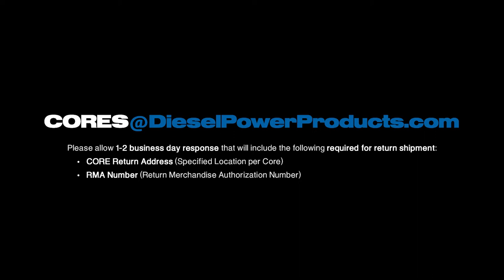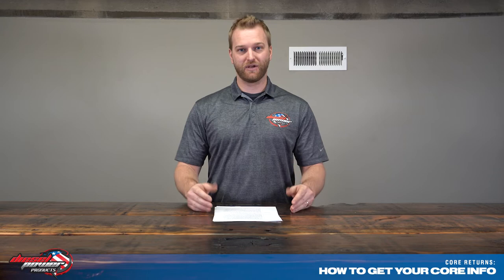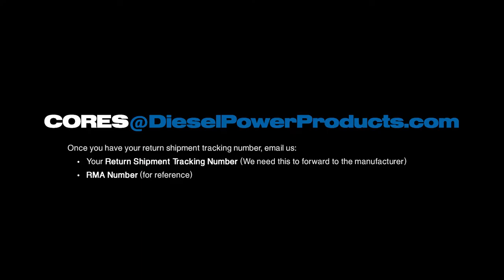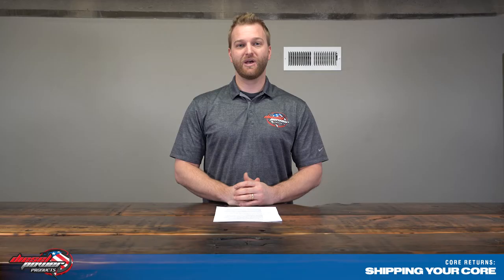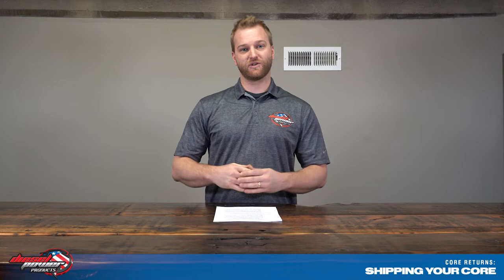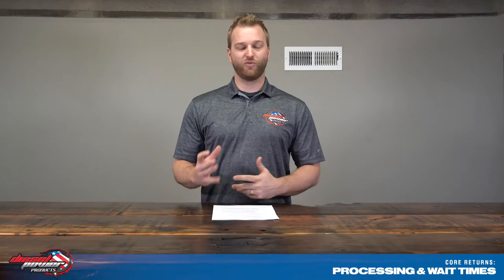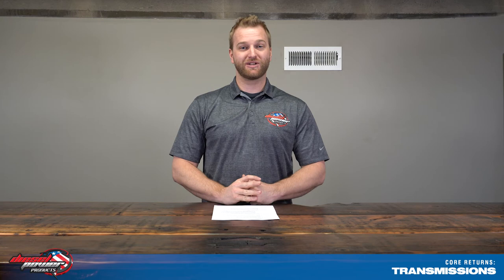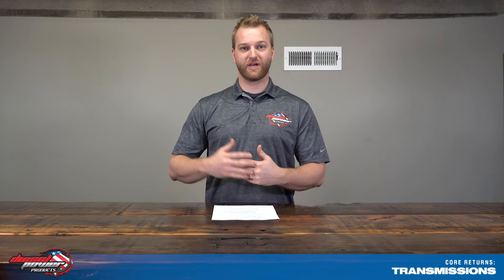Core Returns | Diesel Power Products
Many products we offer have an associated core charge. Not sure what that is or need to send your core back? Give this video a watch for information and answers to many FAQ's.

If you’d like more information on our core return policy or need to start the core return process just give us a call at .